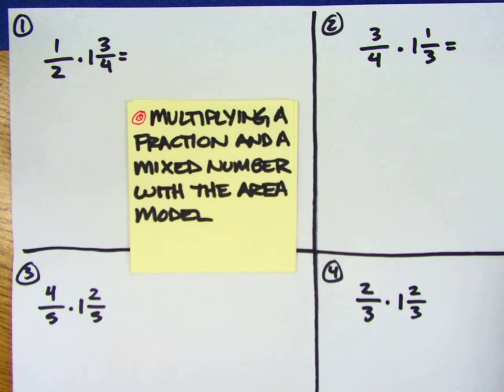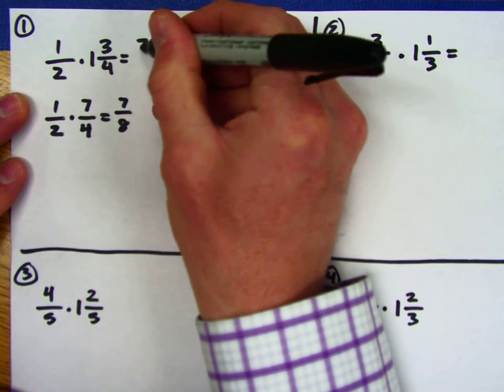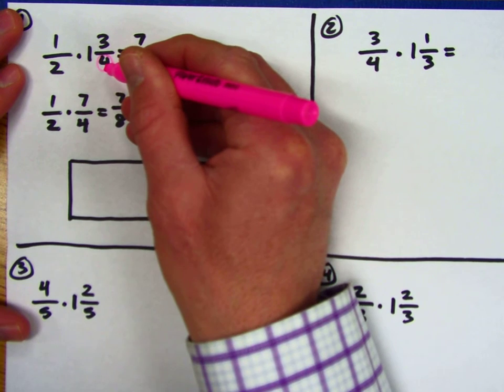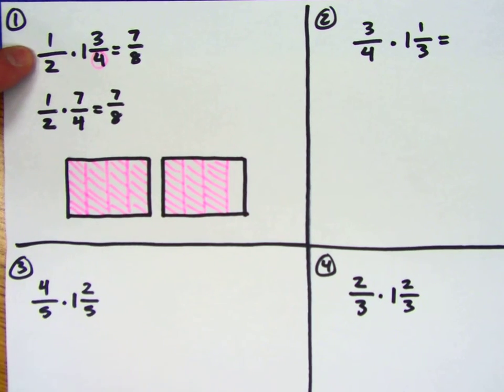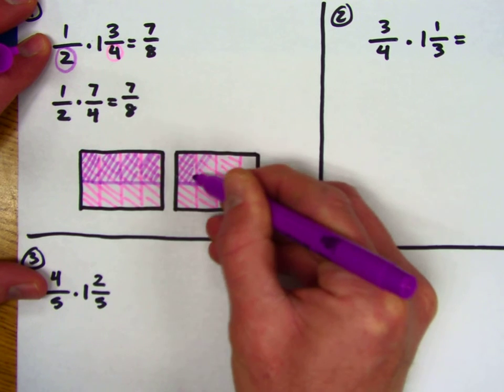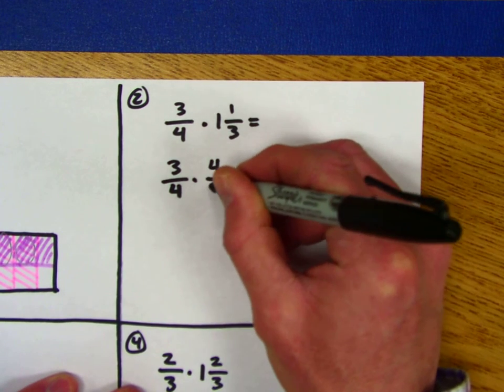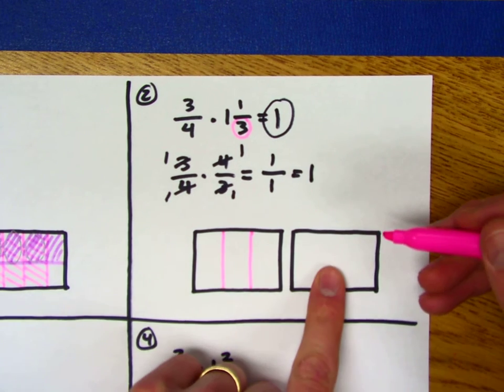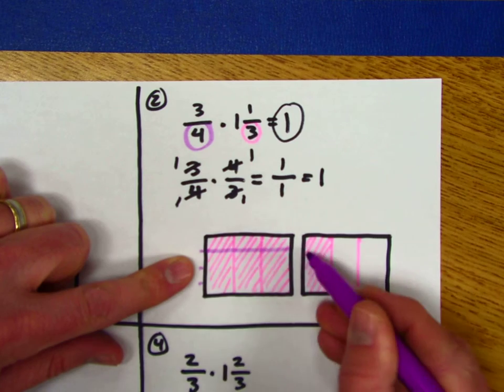Multiplying a Fraction and a Mixed Number with Area Model, Part 2